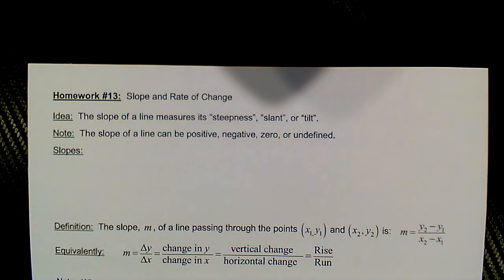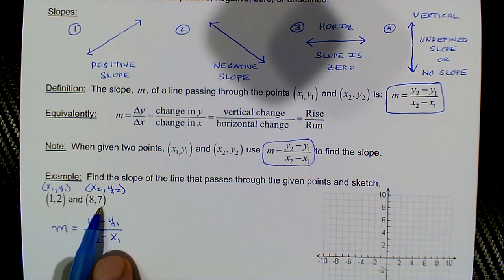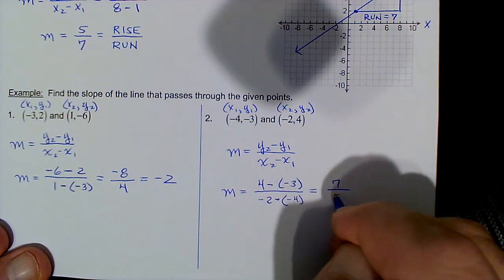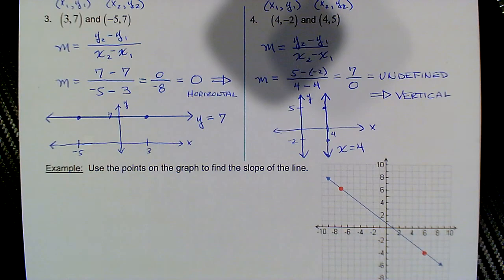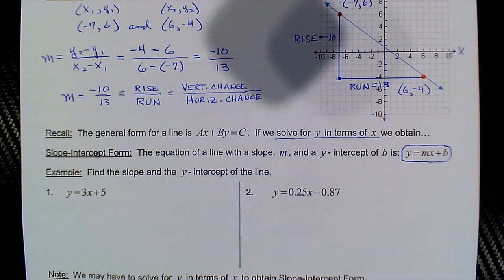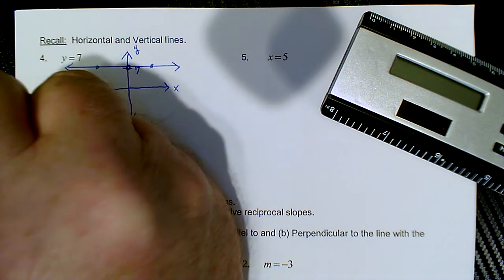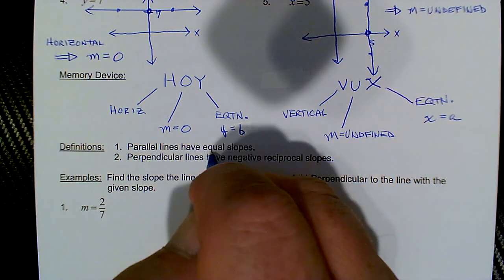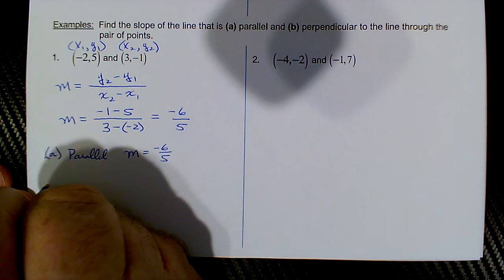023 HW #13 Video Lecture